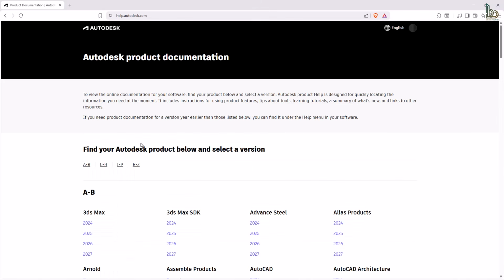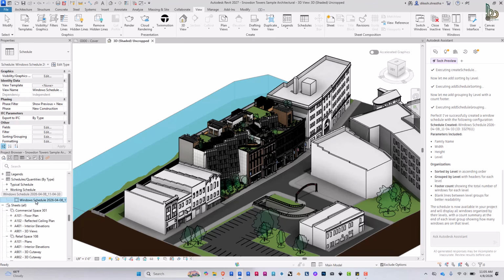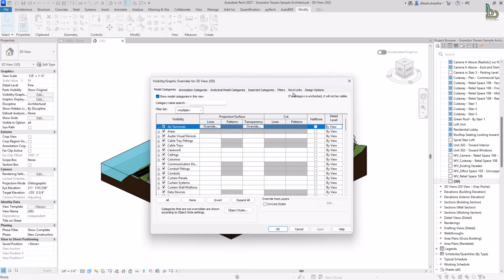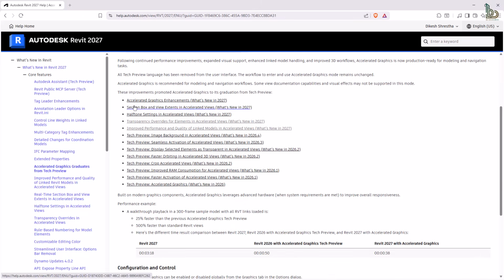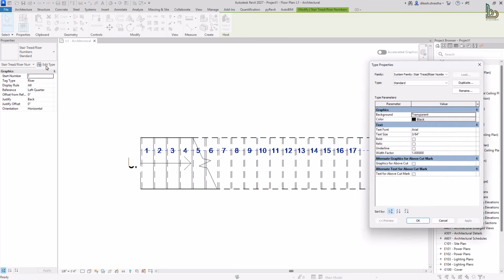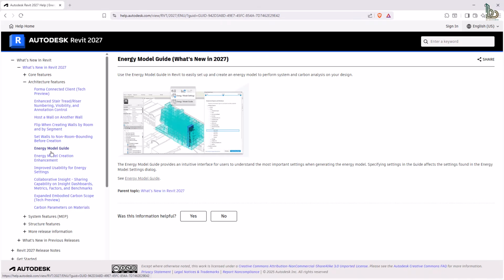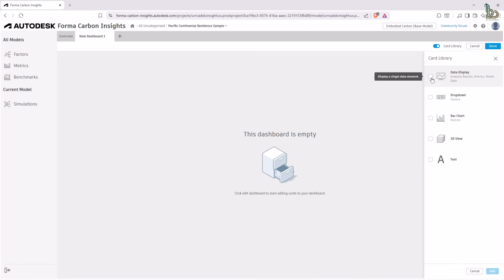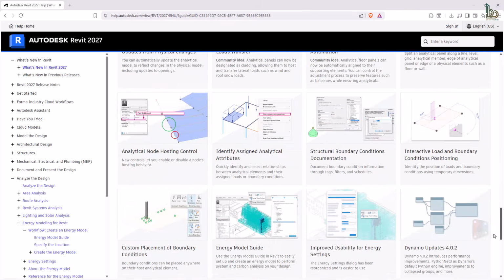Autodesk Revit 2027 - NEW FEATURES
Welcome to our in-depth look at the Revit 2027 New Features! In this video, we explore the latest advancements in Autodesk Revit 2027, a release that marks a massive leap forward for the AEC industry through AI integration and streamlined architectural workflows.

From the brand-new Autodesk Assistant (AI) to powerful Hosted Wall capabilities and Accelerated Graphics, we cover the 14 most impactful updates that will change how you design and document your BIM projects.
Whether you are an architect, BIM manager, or student, this guide will help you master the new Revit 2027 tools to boost your productivity and visual consistency.

🚀 Key Highlights in this Video:
The official integration of the Autodesk Assistant for AI-driven model queries.
Major Tag Leader and Multi-Category Tag enhancements for better annotation.
Rule-Based Numbering to automate repetitive data management tasks.
Revolutionary Hosted Wall functionality and improved wall placement tools.
Advanced Sustainability tools, including Embodied Carbon analysis and Energy Modeling.

💬 Question: Which Revit 2027 feature are you most excited about?